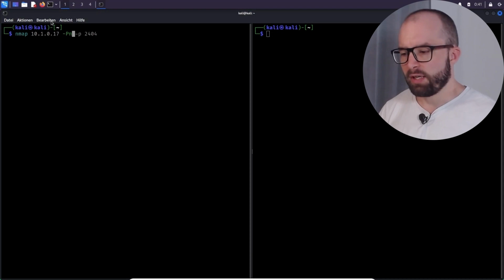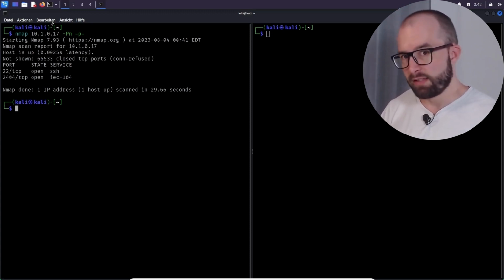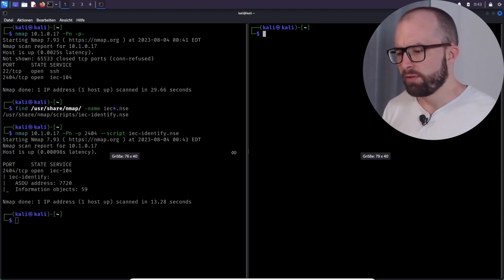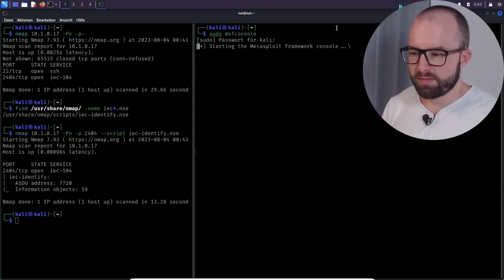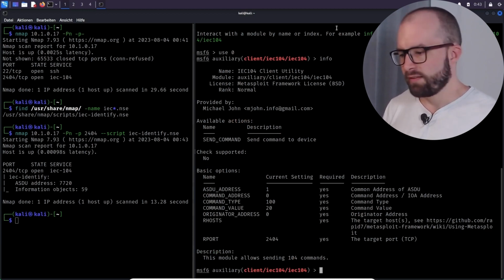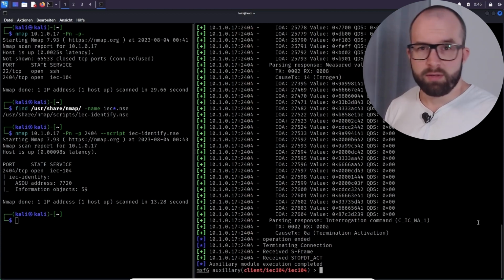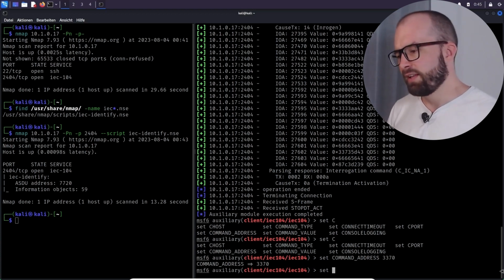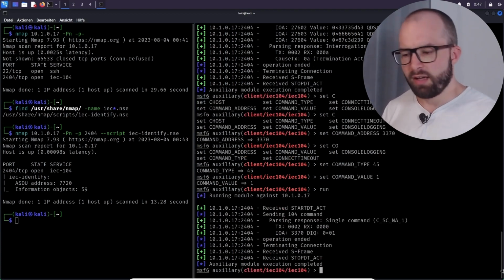Breakdown "I will pwn an infrastructure substation (conpot) in less than 60 seconds"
Ethical hacking of ICS/OT! I created an offensive course for newcomers.

Welcome to back to PWN season 2. Today, we're breaking down my cyberattack hack on an IEC-104 honeypot.

These devices are often used in infrastructure substations, so I tried to understand the attack surface of such targets using conpot with the IEC-104 template.